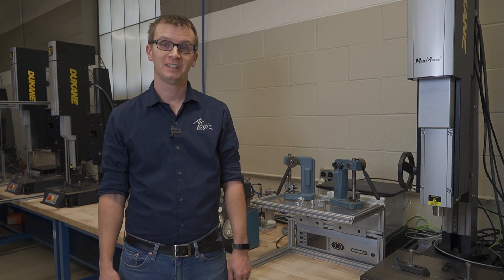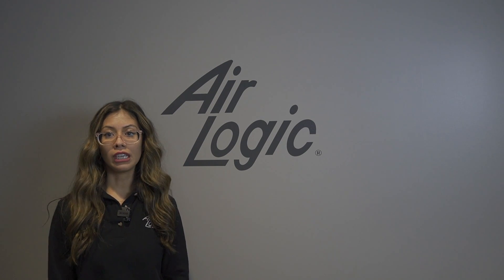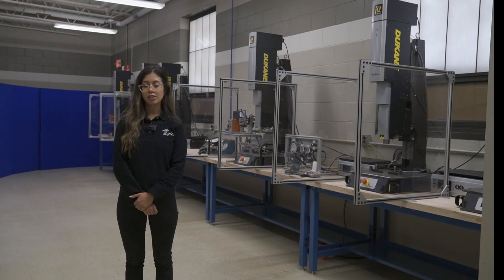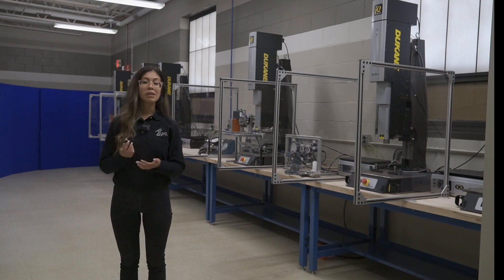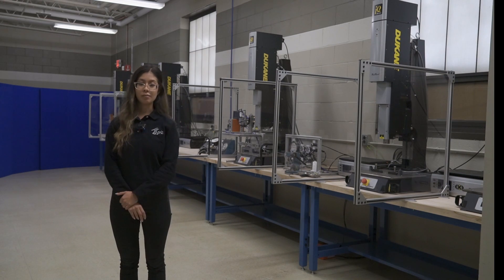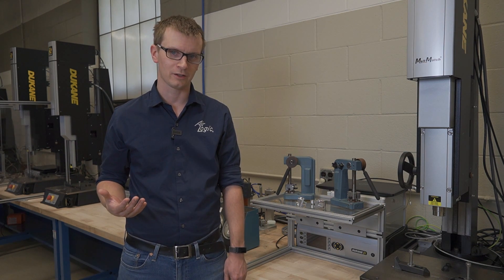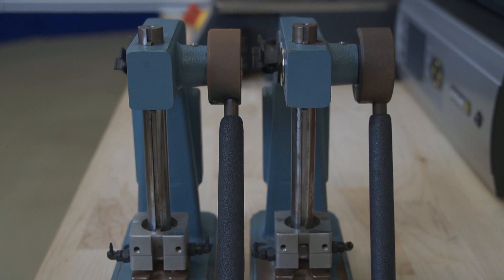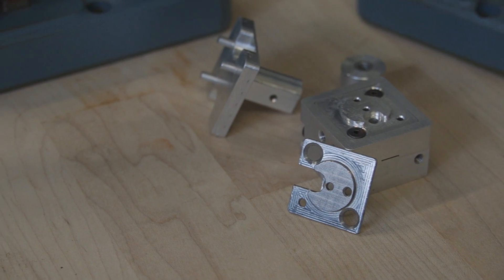Fathom- Thank you COVID-19 Response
2020 has been a crazy year for all of us, but we want to thank Fathom for its support during this pandemic.

Thank you Fathom for your hard work!